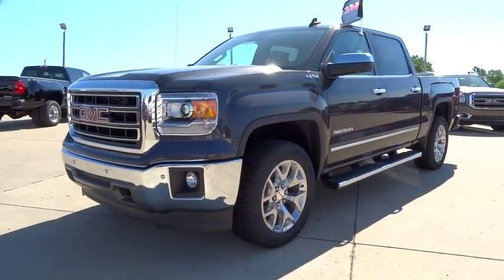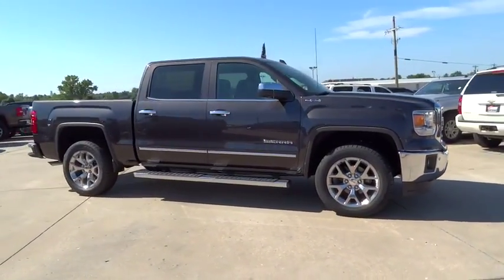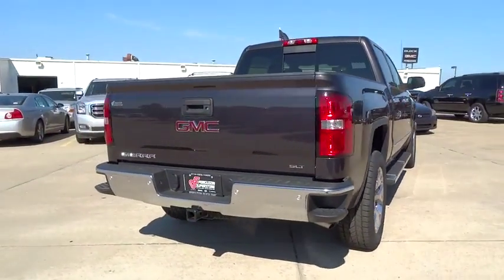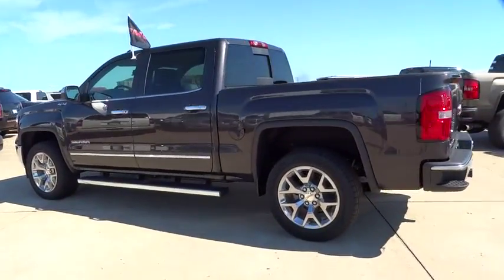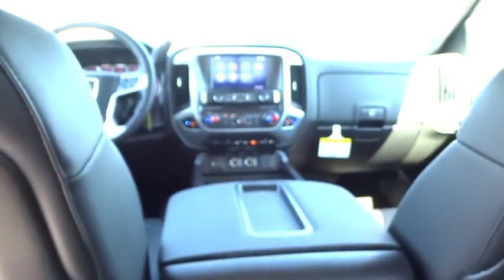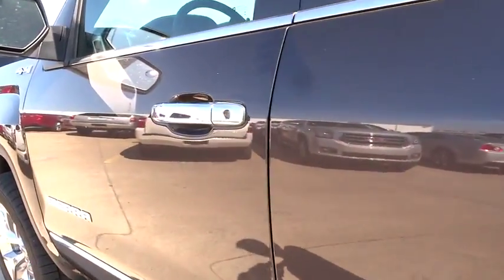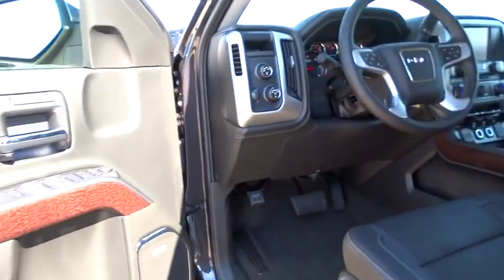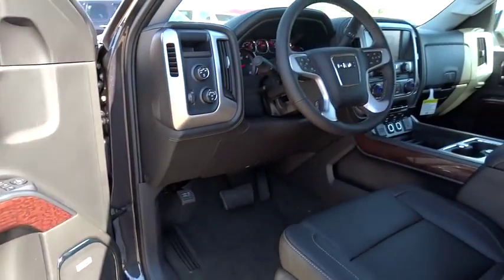2015 GMC Sierra 1500 Tulsa, Broken Arrow, Owasso, Bixby, Green Country, OK G50134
2015 GMC Sierra 1500

Ferguson Superstore
1601 N Elm Place

Price includes: $1,500 - General Motors Consumer Cash Program. Exp. 11/02, $1,000 - Buick GMC National Purchase Bonus Cash. Exp. 09/30